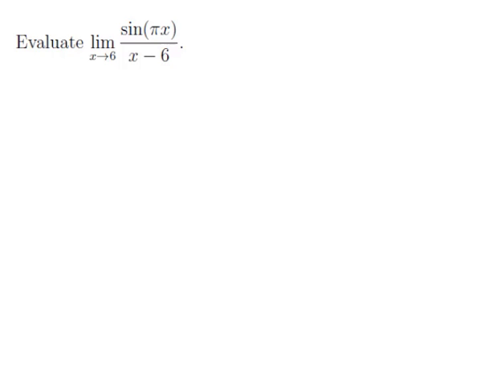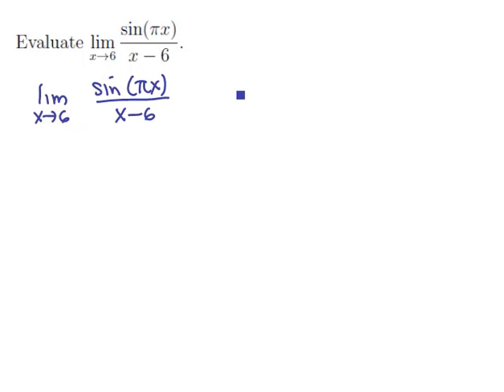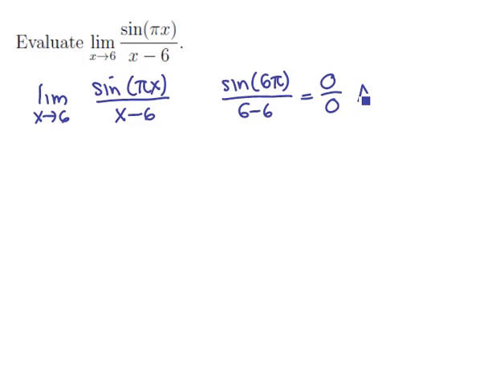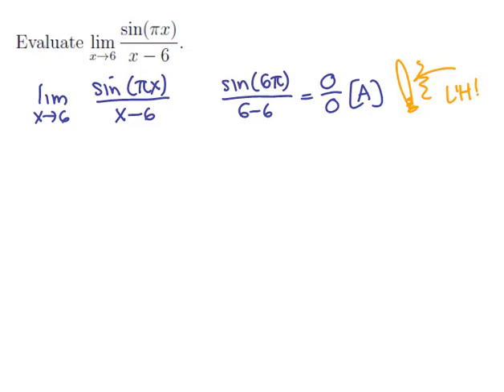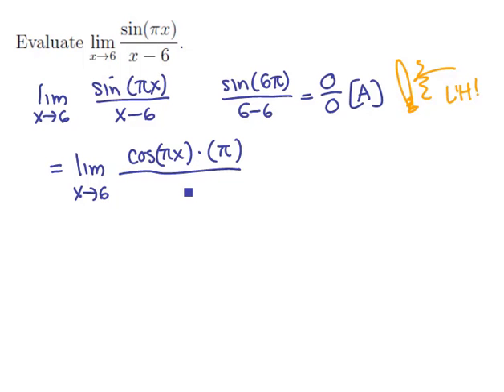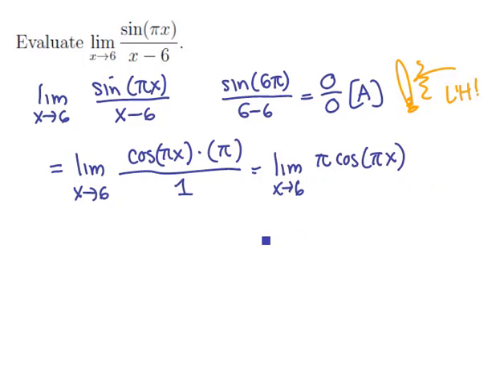6. L'Hospital's rule 1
A limit involving an application of L'Hospital's rule.